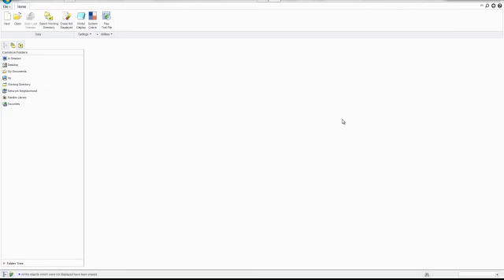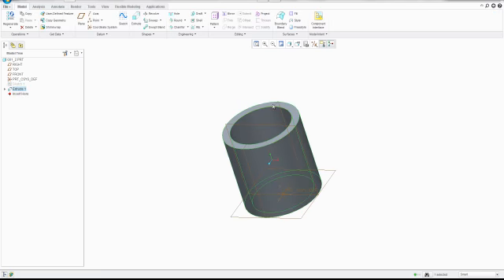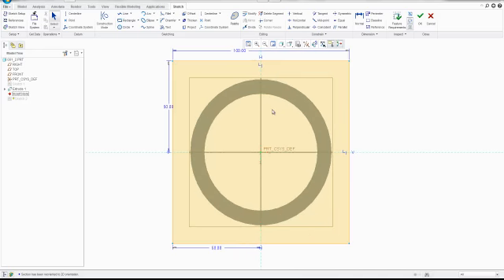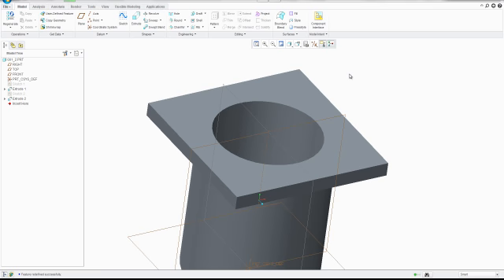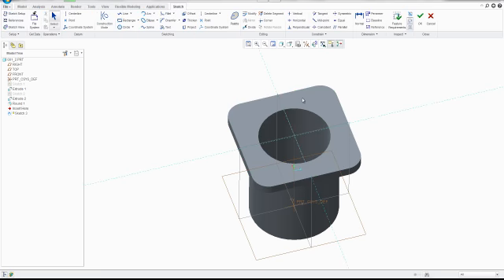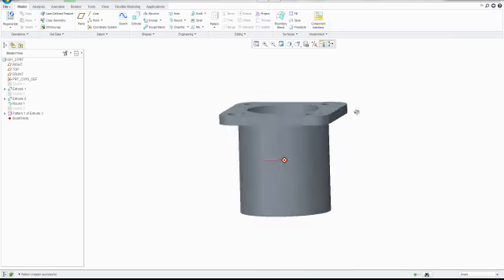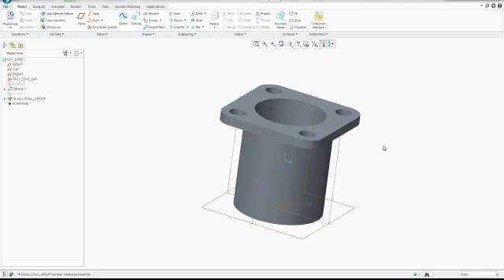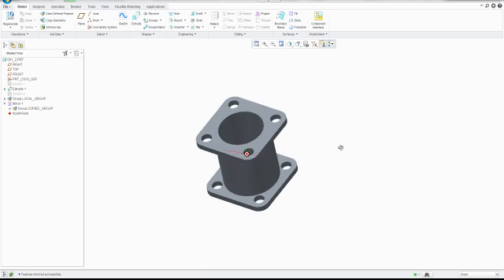001_2 Part 1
We will be constructing the second part from the 001 worksheet. Tools used to create this part include: Extrude, Round, Pattern, and Mirror.